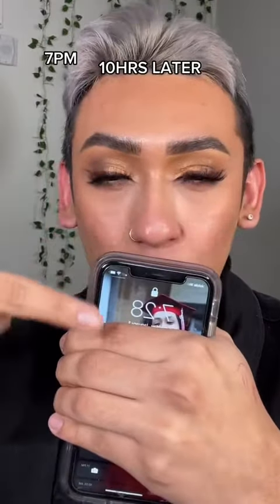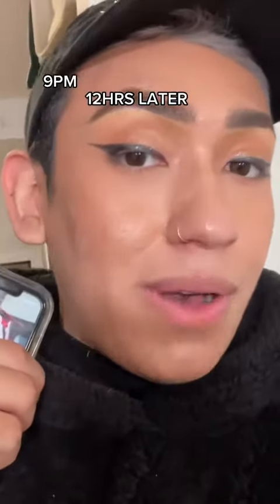tryin out the NEW elf cosmetics power grip primer